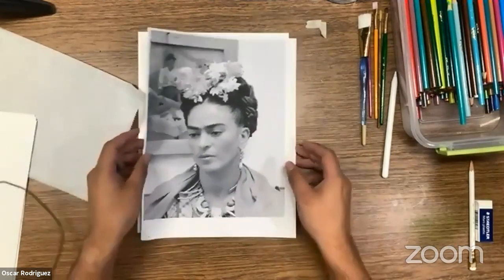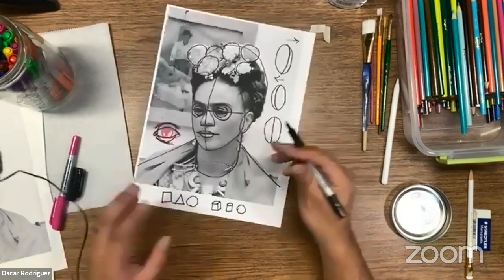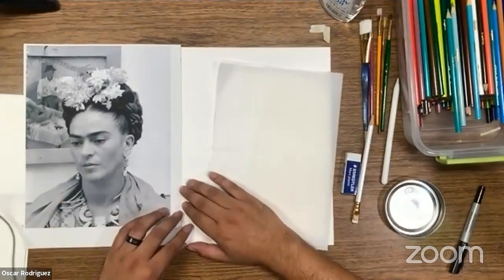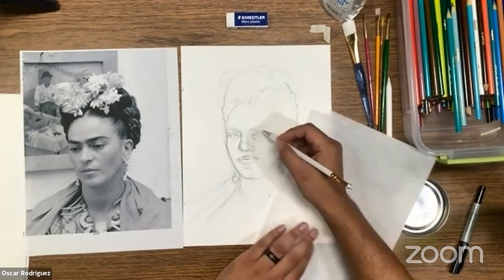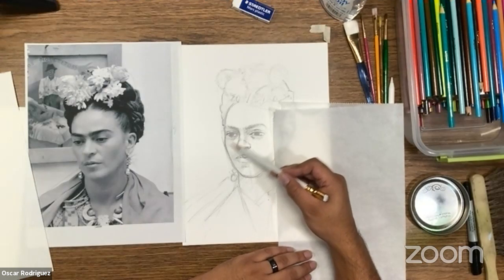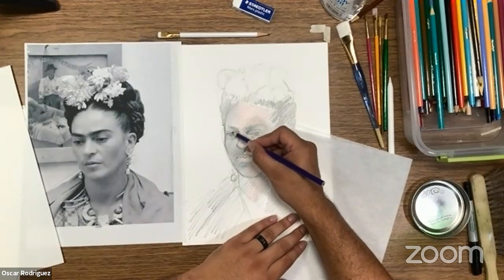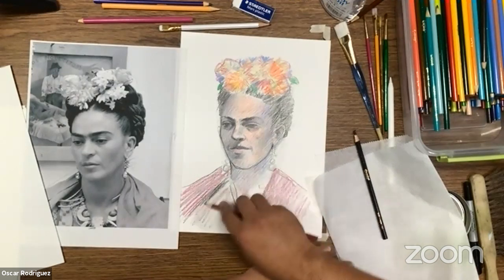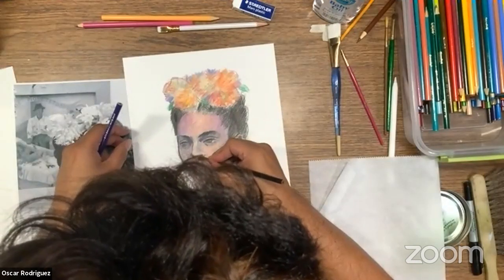Family Workshop with Oscar Rodriguez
Our free Family Workshops are back virtually, beginning on Tuesday, August 4th at 1:00pm - LIVE on our YouTube channel - and 1st Tuesdays monthly! We’ll begin with a portraiture drawing and color virtual workshop next week with Teaching Artist, Oscar Rodriguez.  Watch the session live on our @SHGTV YouTube channel, where it will also be archived. No experience is necessary.

What do you need for this workshop?
1. Pencil
2. Color Pencils
3. Eraser
4. Sketch Paper
5. Baby Oil
6. Cotton Balls